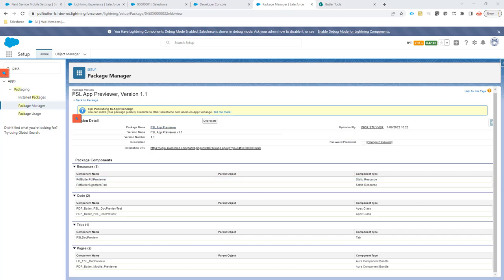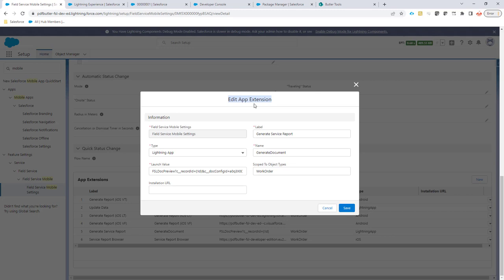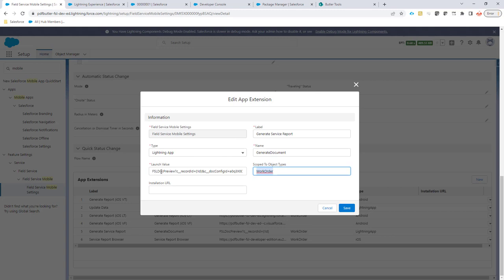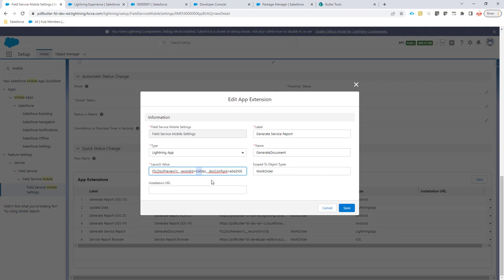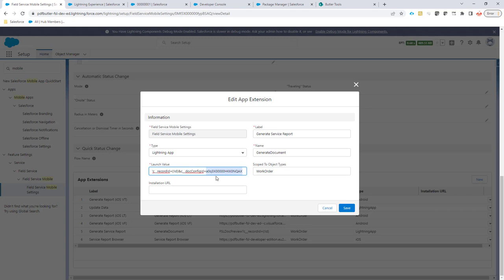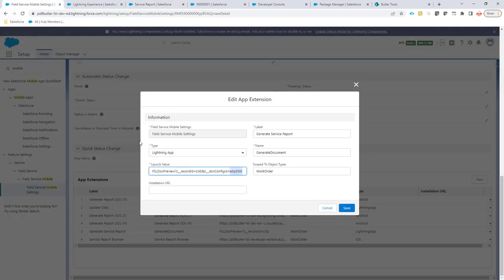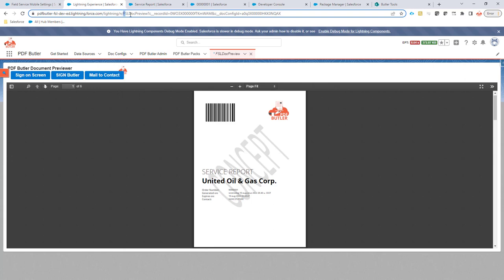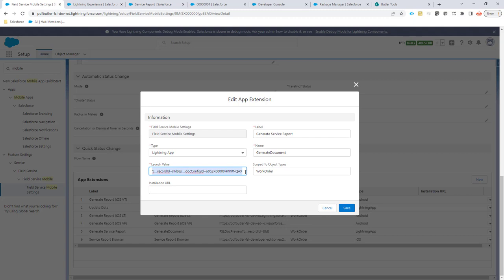FSL - Preview From FSL App into SFDC Mobile App